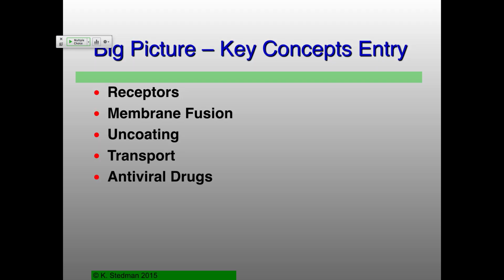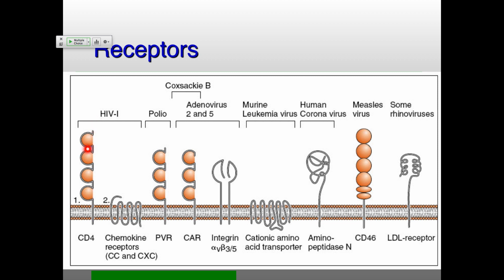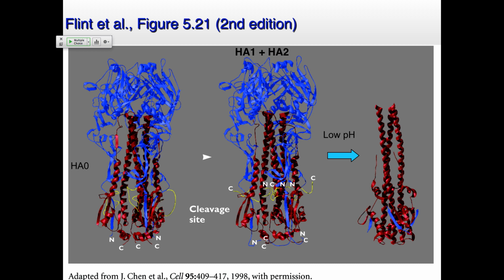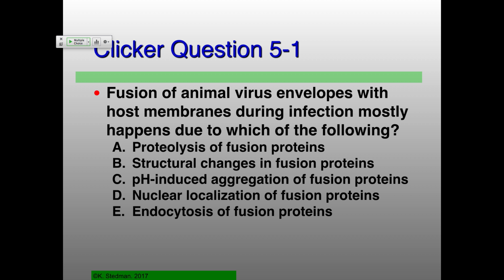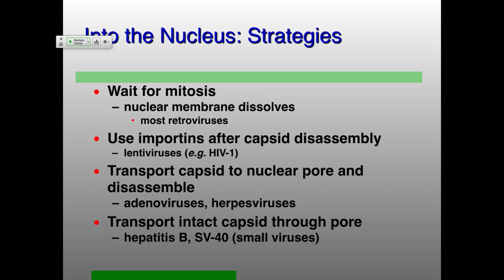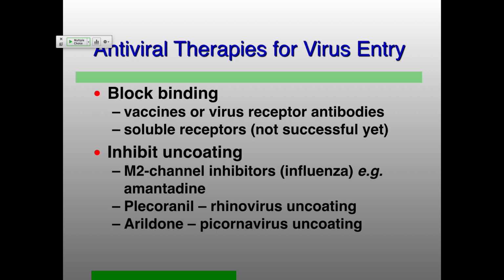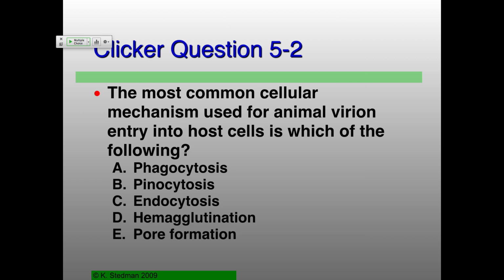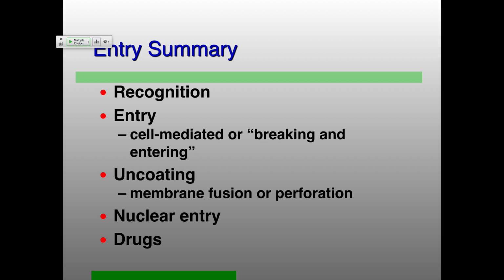Vir_S19 Lecture 5